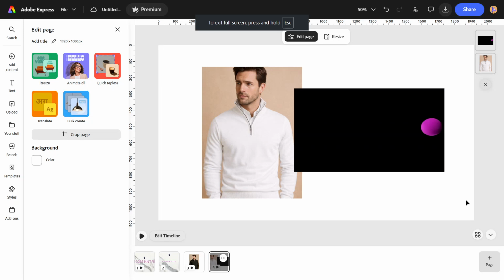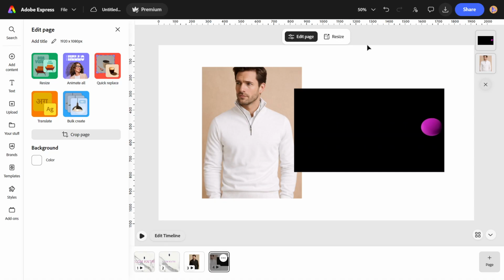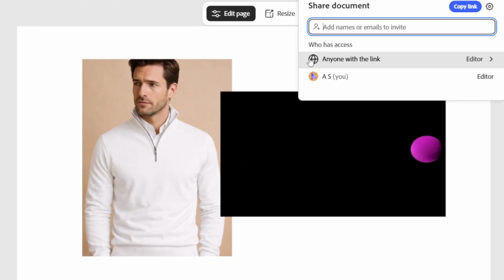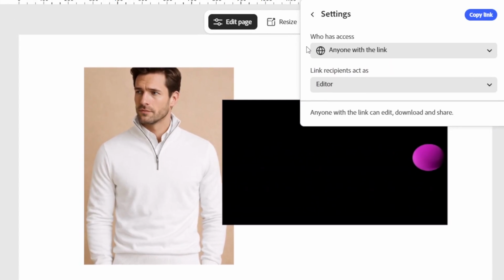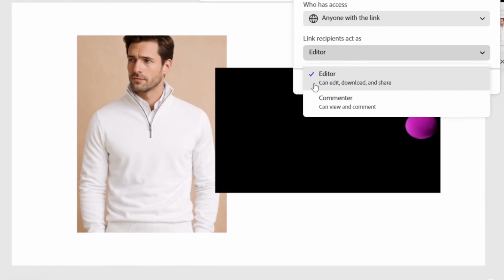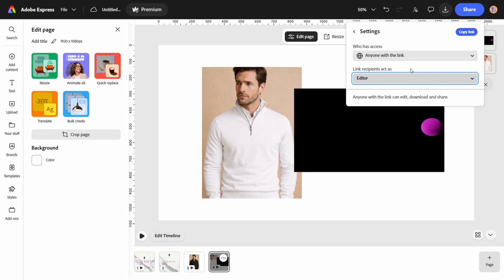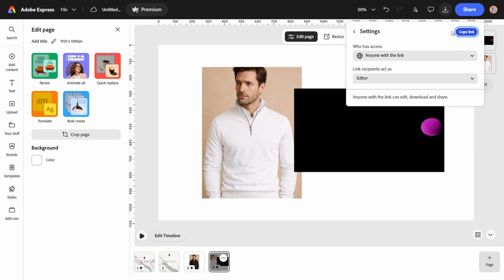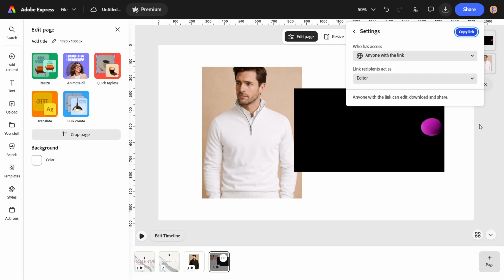How to Share an Adobe Express Link (2026) | Step-by-Step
In this tutorial, you'll learn exactly how to share an Adobe Express link so others can view or collaborate on your designs. We cover the full sharing process including generating a shareable link, adjusting access permissions, and sending it directly from the Adobe Express editor. This is the updated method that works with the current version of Adobe Express, so you won't run into outdated steps or missing options. Whether you're sharing with a client, teammate, or on social media, this walkthrough covers every scenario clearly. If you've been struggling to figure out the link sharing feature inside Adobe Express, this video will clear it up fast.